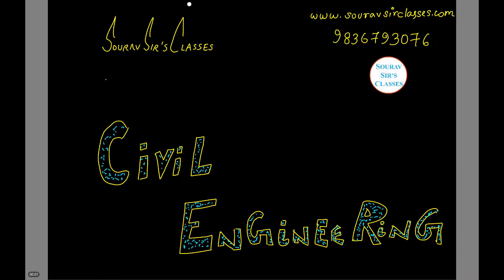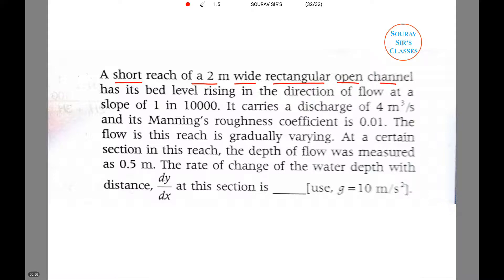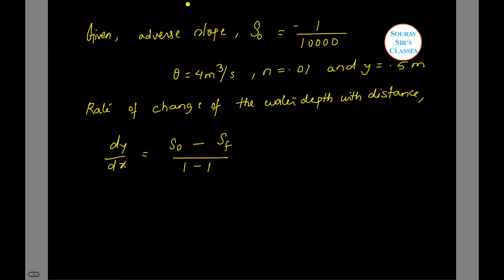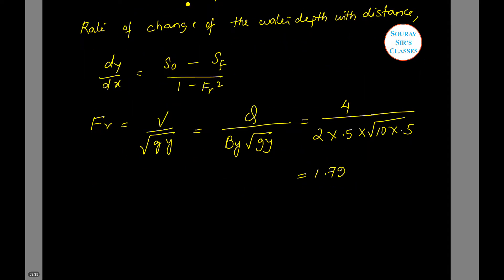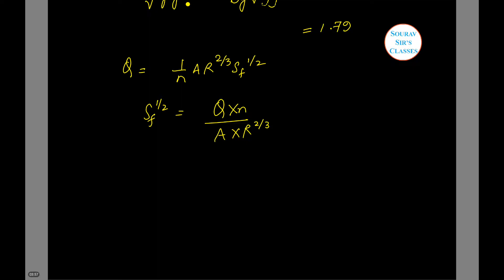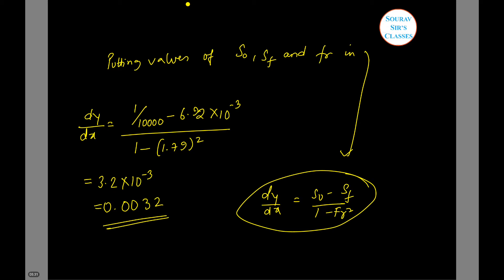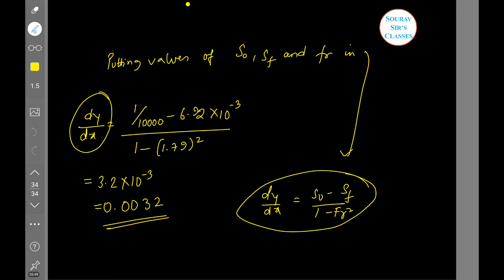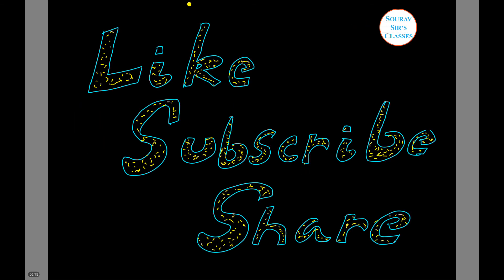Civil Engineering GATE 2015 coaching, online classes, mock test, video lectures, study material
GATE 2018 - How to prepare for Civil Engineering (CE),

is one of the questions that many GATE aspirants must be having in their mind. As Civil Engineering (CE) is one of the most sought-after engineering branches among GATE aspirants and many PSUs also advertise for recruitment of Civil Engineering graduates through GATE, it’s important for candidates to know How to prepare for Civil Engineering (CE)? However, not everyone is able to crack the entrance exam.

The difference lies not only in hard work but also in a smart planning and execution of that planning. For the benefit of aspiring candidates who want to appear in GATE Civil Engineering, Careers360 brings guidelines, tips and tricks about how to crack the exam with a good score.

These preparation guidelines have been compiled from interviews with experts and previous years' toppers of GATE in Civil Engineering.

These tips will help all the CE aspirants in chalking out a successful preparation schedule for GATE. Read through the article to know the essentials of GATE preparation for Civil Engineering and how to prepare for Civil Engineering (CE).

GATE previous year solved papers

GATE previous year solved papers are the optimal factors to have an idea about the question pattern. Go through our link having the previous year solved papers and get benefited. We will suggest you adopt this strategy:

Civil Engineering one of the oldest branch of Gate Examination & thus the huge number of applicants seek admissions in Gate Civil Engineering CE Solved Question Papers good college.

To get a good college what is the most important thing is rank & for that need determination, consistency and smart way to prepare the exam.

Most of the aspirants usually solve the last year question papers to get a hold of their concepts but sometimes what happens that few questions are tough and not easy to solve, for that they need a solution. Thus here we are providing Gate Civil Engineering Solved papers with a proper explanation which is easy to understand.

As you all know by now that Gate is not exams which can be cleared without proper planning as for that you need first focus on the syllabus and pick up the topics which interest you and for sure you will prepare it fast & easy.

After that pick up those which have highest weightage after all this cover the remaining one seek guidance from your teachers. In this way problem definitely you will able to crack this examination.

Detailed GATE Syllabus for Civil Engineering
Civil Engineering Section 1: Engineering Mathematics
Linear Algebra: Matrix algebra; Systems of linear equations; Eigen values and Eigen vectors.

Calculus: Functions of single variable; Limit, continuity and differentiability; Mean value theorems, local maxima and minima, Taylor and Maclaurin series; Evaluation of definite and indefinite integrals, application of definite integral to obtain area and volume; Partial derivatives; Total derivative; Gradient, Divergence and Curl, Vector identities, Directional derivatives, Line, Surface and Volume integrals, Stokes, Gauss and Green’s theorems.

Ordinary Differential Equation (ODE): First order (linear and non-linear) equations; higher order linear equations with constant coefficients; Euler-Cauchy equations; Laplace transform and its application in solving linear ODEs; initial and boundary value problems.

Partial Differential Equation (PDE): Fourier series; separation of variables; solutions of one- dimensional diffusion equation; first and second order one-dimensional wave equation and two-dimensional Laplace equation.

Probability and Statistics: Definitions of probability and sampling theorems; Conditional probability; Discrete Random variables: Poisson and Binomial distributions; Continuous random variables: normal and exponential distributions; Descriptive statistics – Mean, median, mode and standard deviation; Hypothesis testing.

Numerical Methods: Accuracy and precision; error analysis. Numerical solutions of linear and non-linear algebraic equations; Least square approximation, Newton’s and Lagrange polynomials, numerical differentiation, Integration by trapezoidal and Simpson’s rule, single and multi-step methods for first order differential equations.